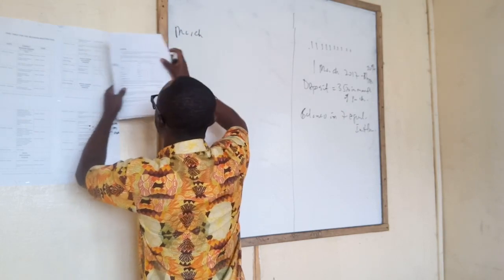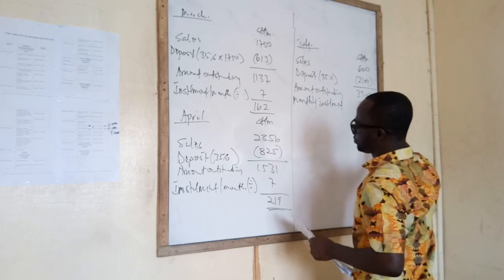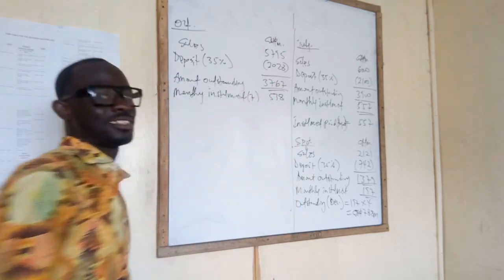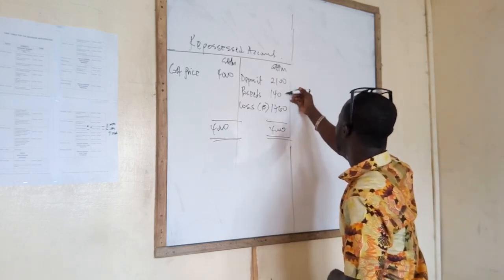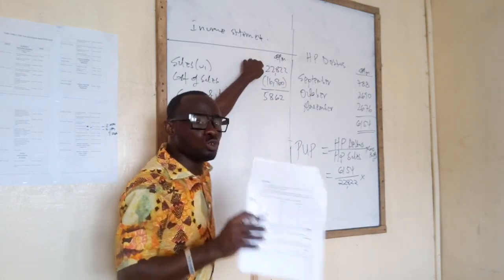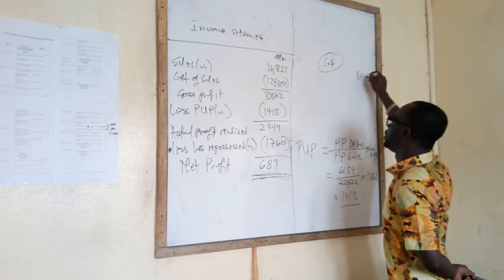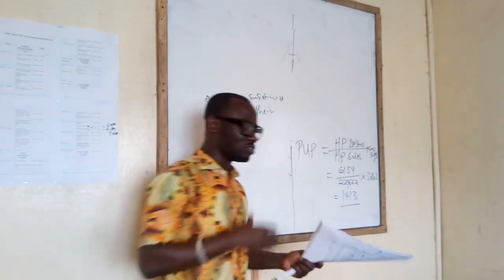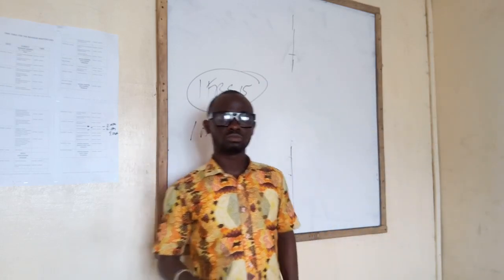ERM FR MAY 2019 6